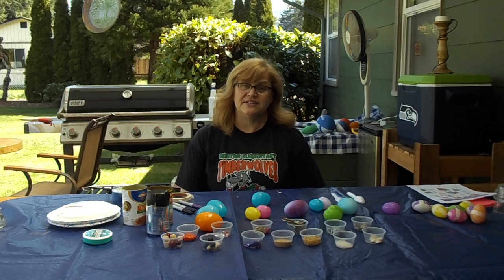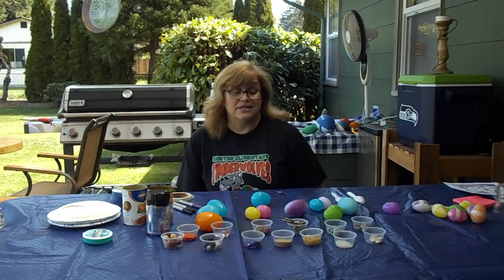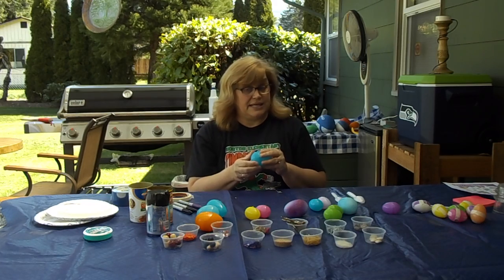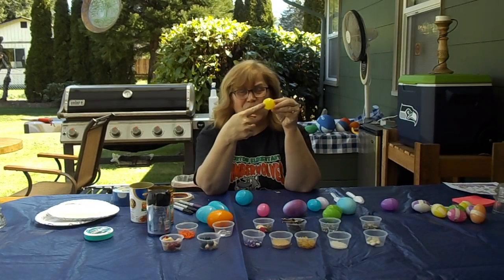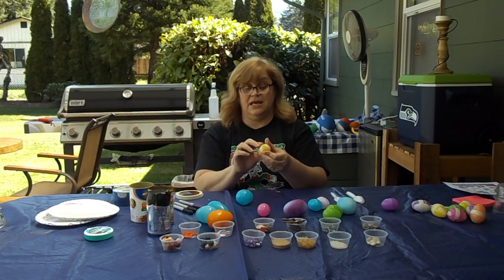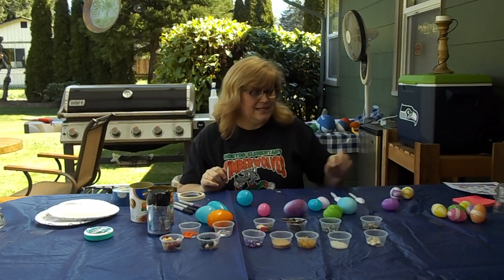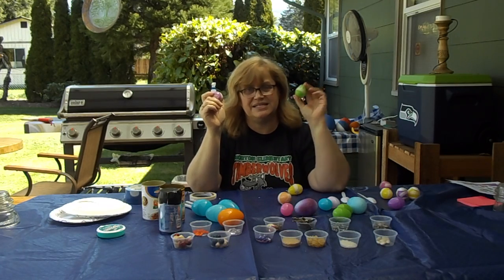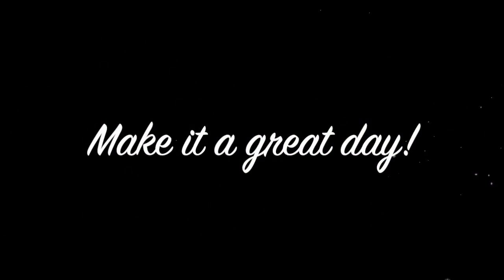Sing! with Mrs Fairhart Episode 4 - Homemade Percussion Instruments